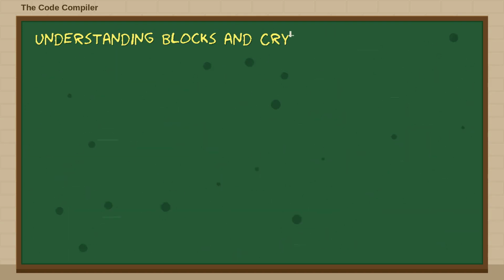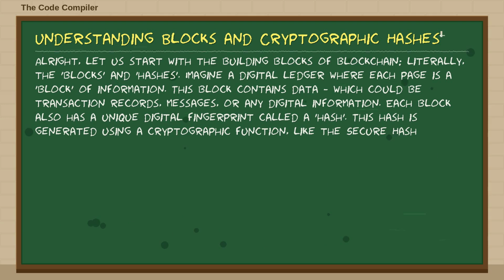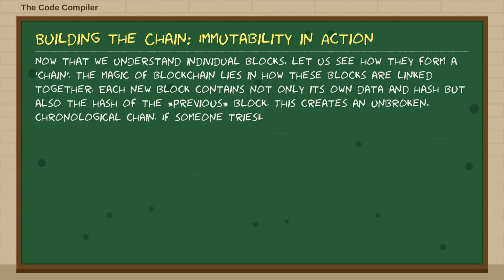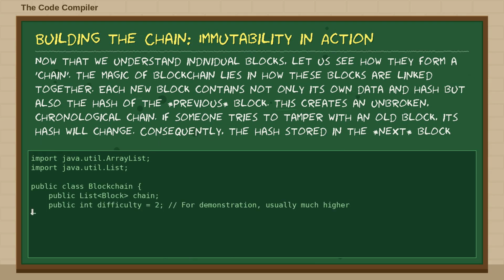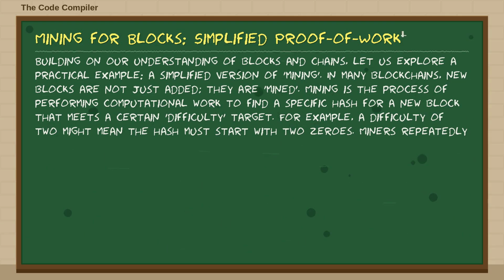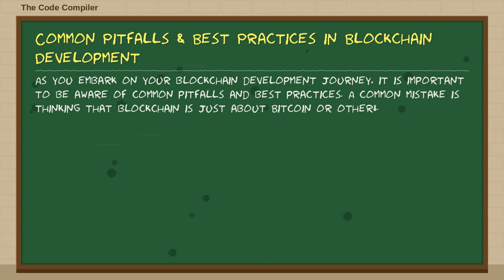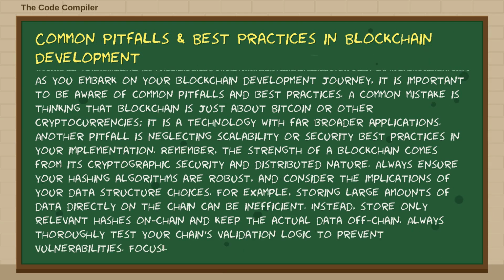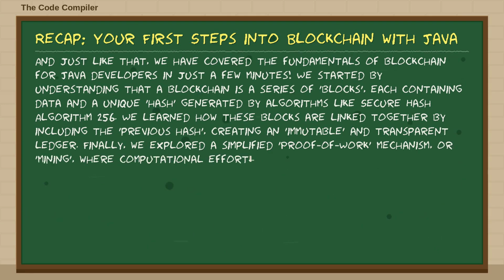⛓️ Java Blockchain Tutorial: Build Your FIRST Chain! 🚀 Basics for Developers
Unlock the power of decentralized tech! 🚀 In this Java Blockchain tutorial, you'll learn the fundamental concepts of blockchain technology and build your very own simple chain from scratch using Java. Perfect for intermediate Java developers ready to dive into exciting new challenges.

Here's what we'll cover:
- Blockchain Fundamentals & Why it Matters (Scene 1)
- Understanding Hashing and Immutability in Java (Scene 2)
- Crafting Your First Blockchain Block (Scene 3)
- Assembling Your Complete Blockchain (Scene 4)